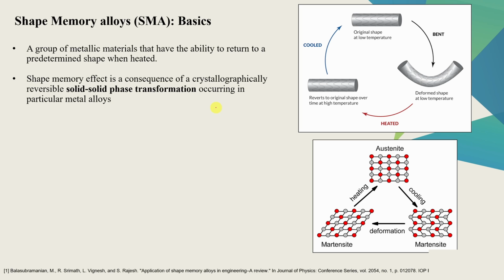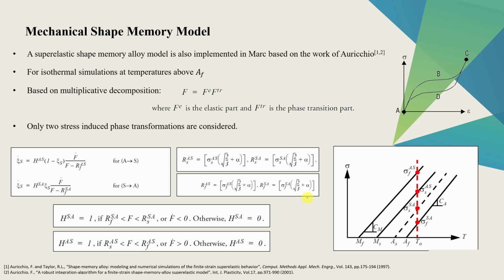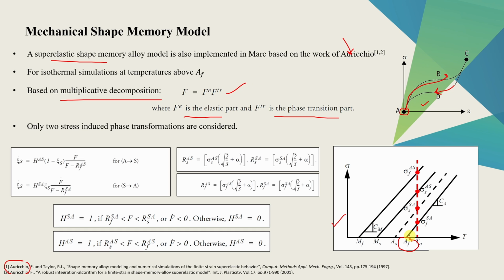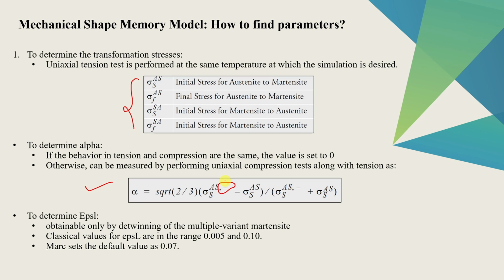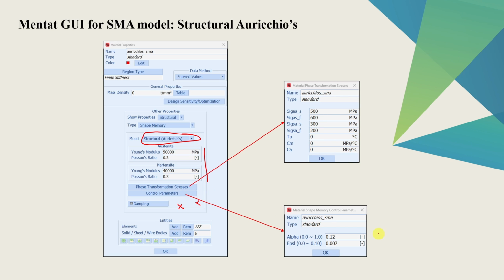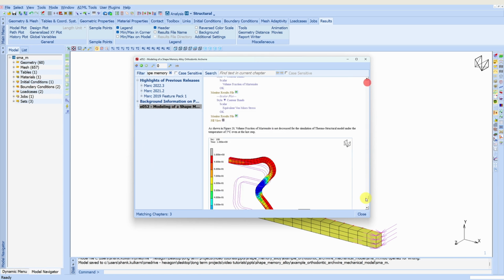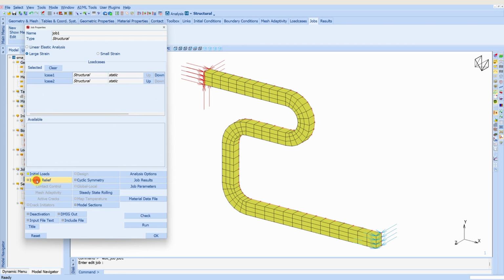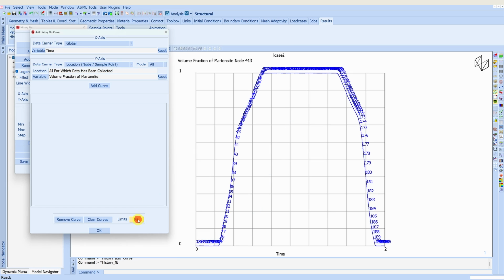Super elasticity modeling using Auricchio's model in shape memory | Part -5 SMA modeling with FEA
This is a fourth part of 5 parts series about shape memory alloys (SMA) simulations using finite element analysis.